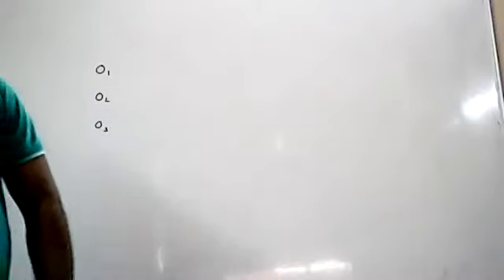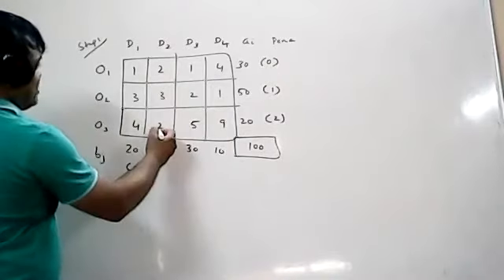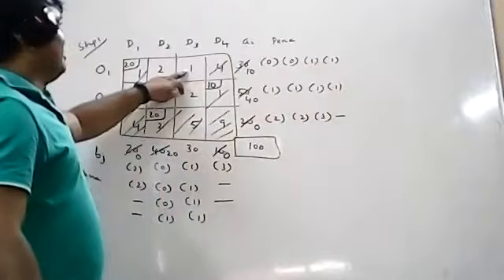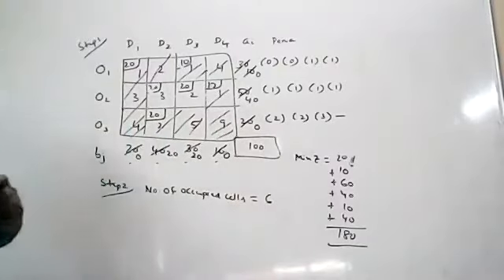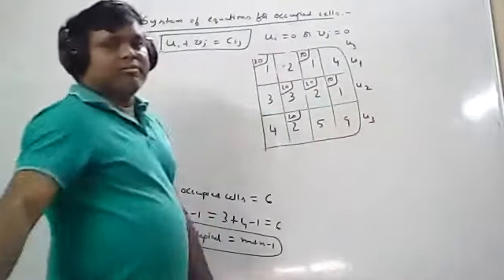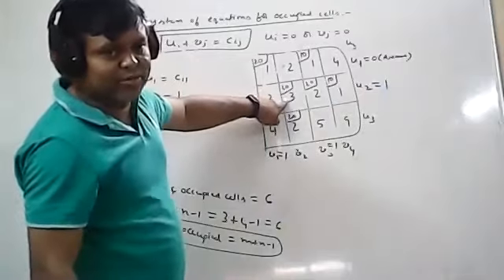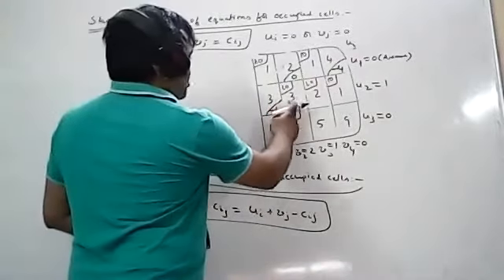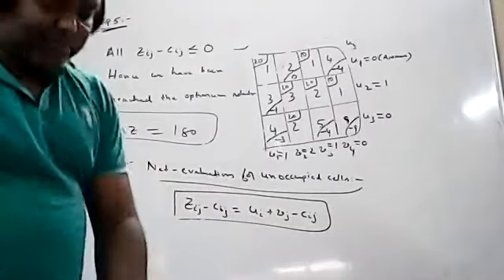Modi Method OR UV-Method